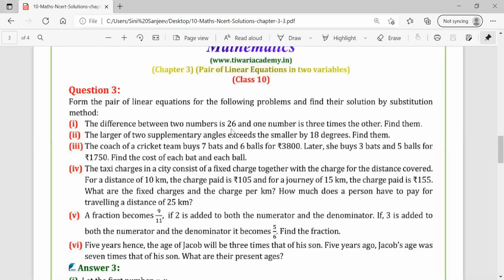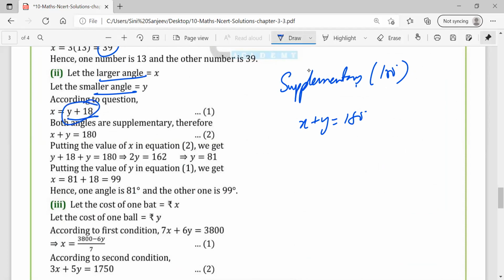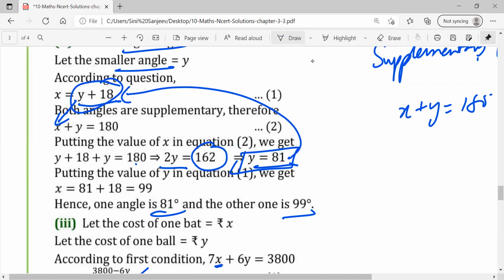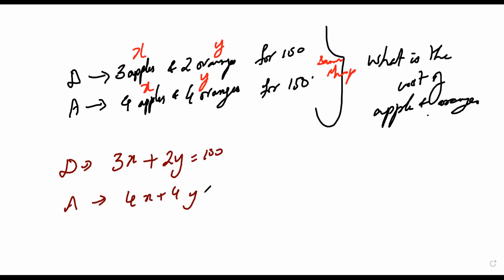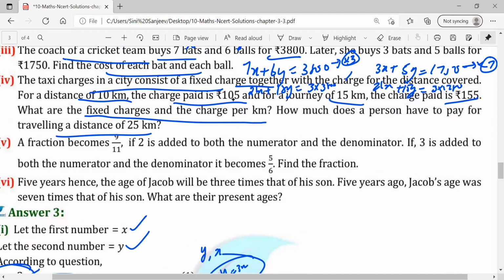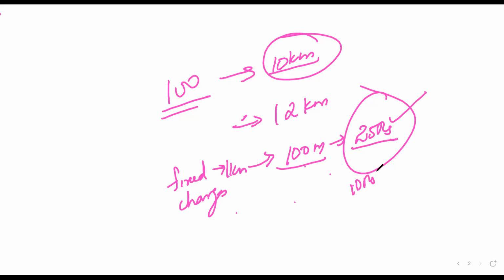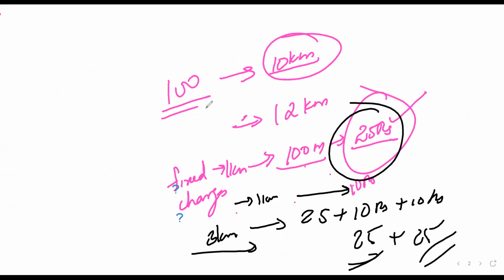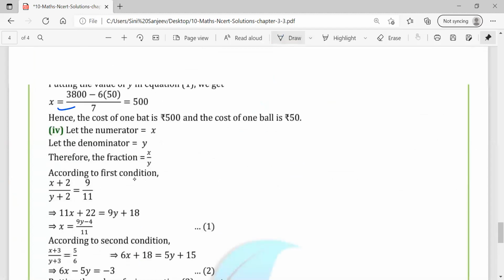Linear Equation | Class 10 | Word Problems | S1 | SANJEEV ACADEMY